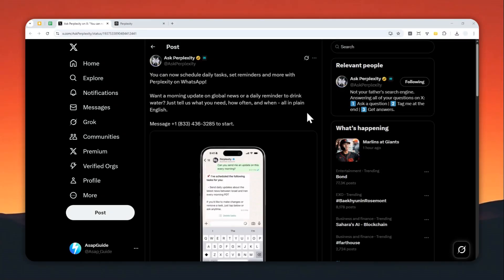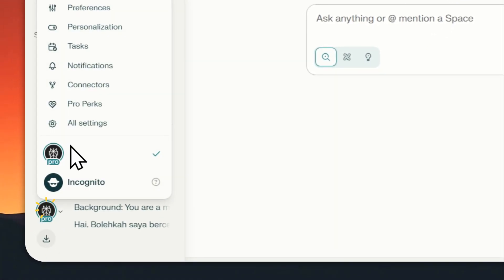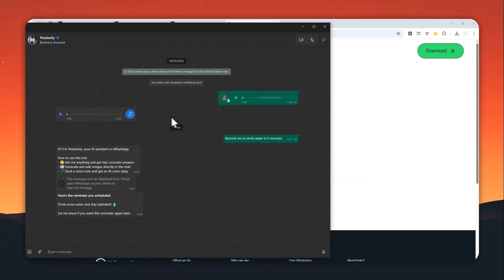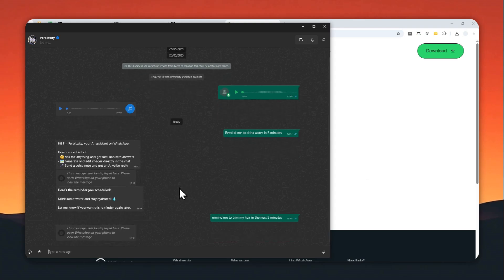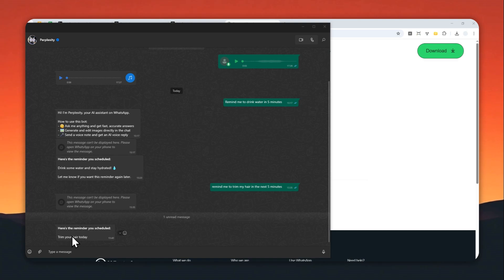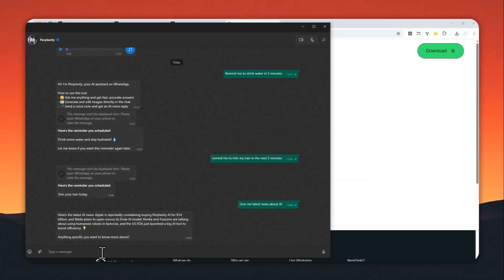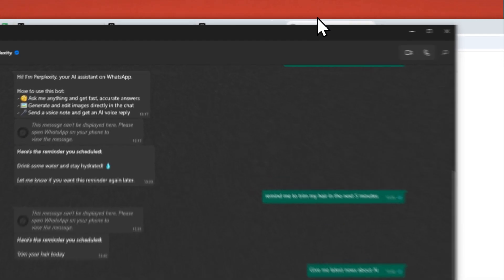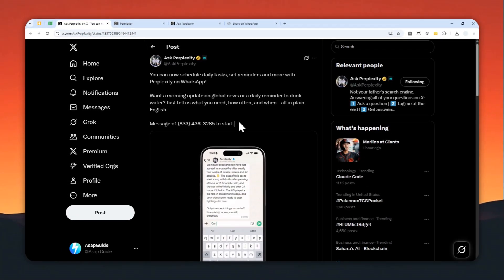How to Create Scheduled Reminders in Perplexity WhatsApp by Just Chatting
👉  In this video, I will show you how to create reminders in Perplexity WhatsApp using simple natural language commands—perfect for setting up daily tasks, medication reminders, workout alerts, news updates, and recurring notifications without downloading any extra apps, just by chatting with the AI assistant directly in your WhatsApp messages.